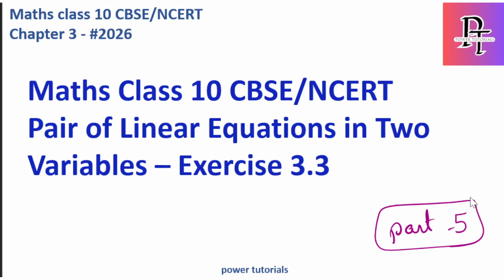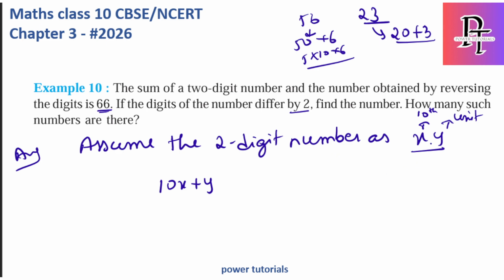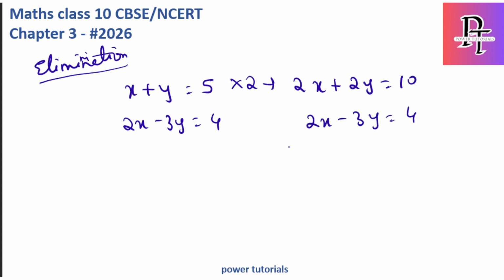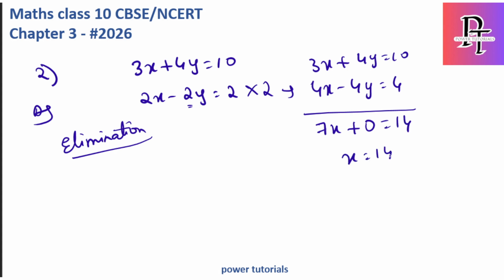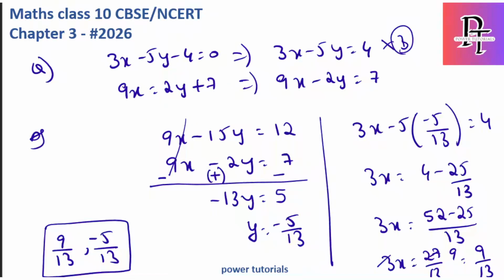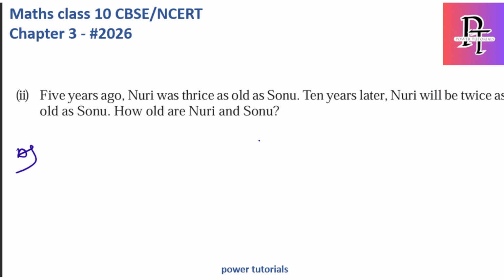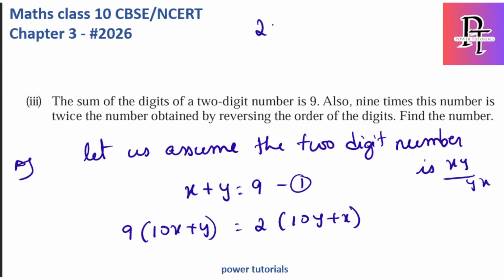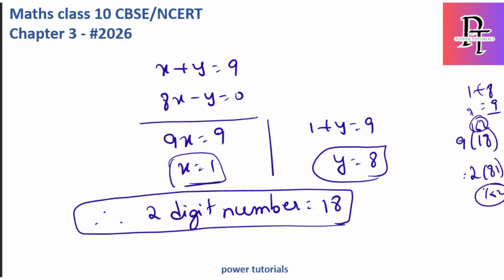Class 10 Maths: chapter 3 - Pair of Linear Equations || Exercise 3.3|| Power tutorials || part 5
01:40 - Example 9
03:53 - Example 10
08:36 - Exercise 3.3 question 1 i)
13:26 - Exercise 3.3 question 1 ii)
16:39 - Exercise 3.3 question 1 iii)
20:41 - Exercise 3.3 question 2 i)
24:00 - Exercise 3.3 question 2 ii)
28:11 - Exercise 3.4 question 2 iii)

Maths Chapter 1 Real numbers